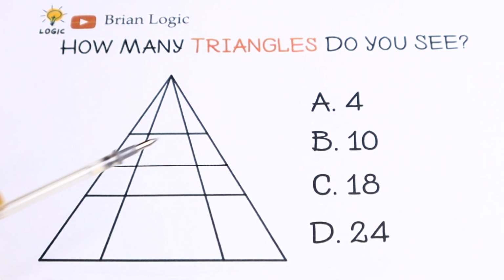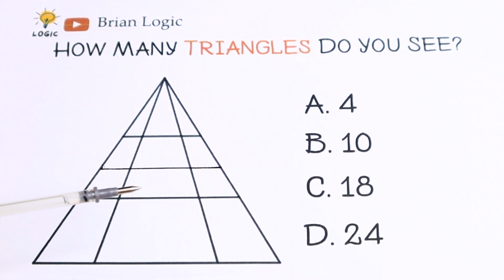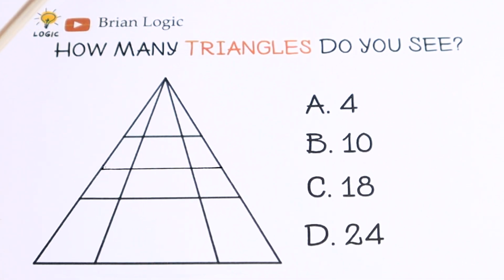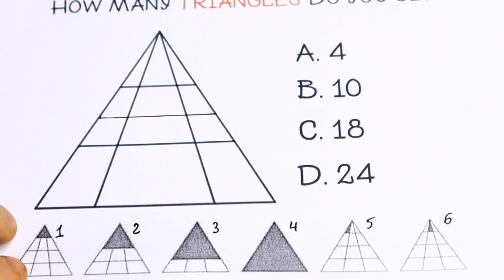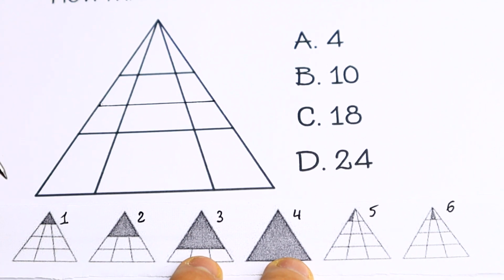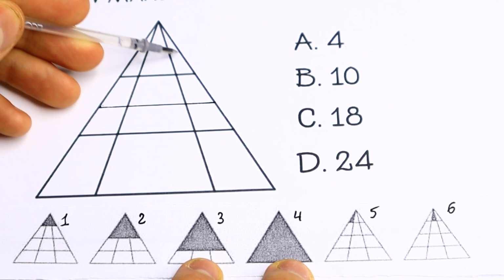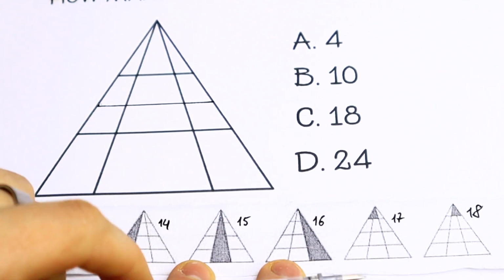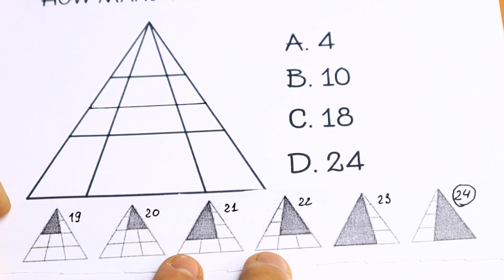How Many Triangles Do You See? | Viral Problem Best Explanation 🔥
Hello! Today we have an interesting mathematical reasoning question.